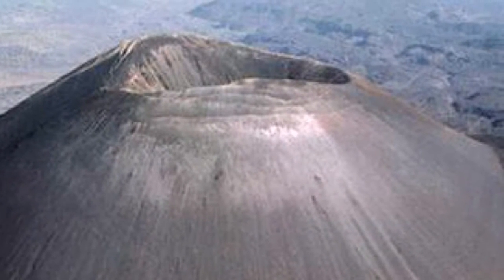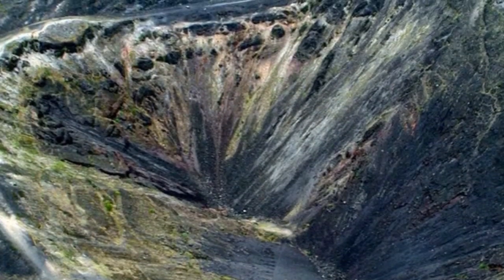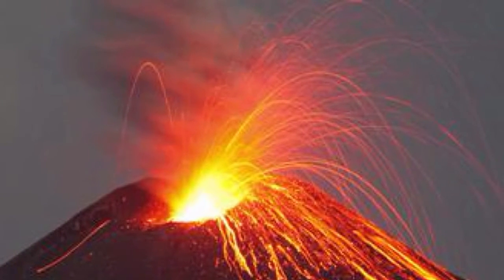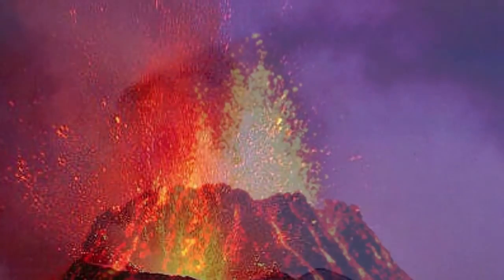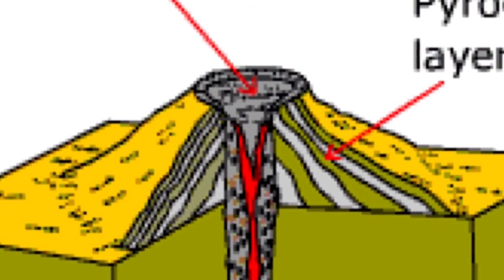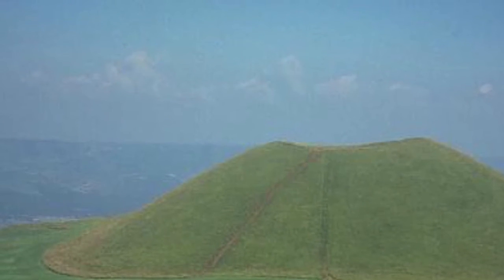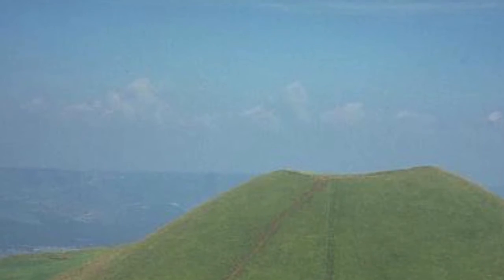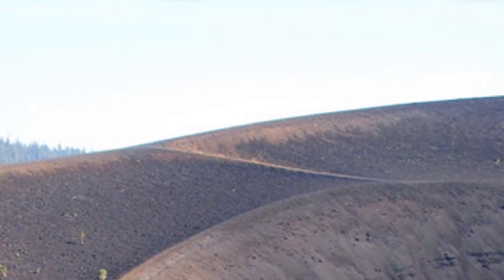Cinder cone volcano- by Freddy